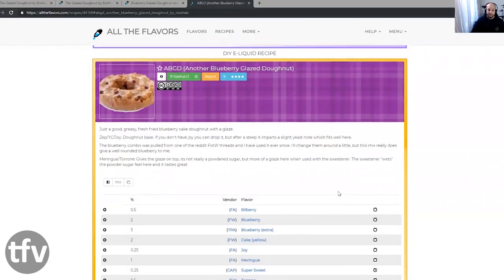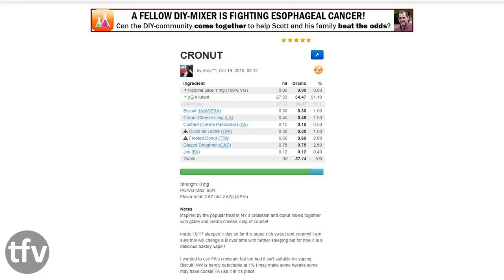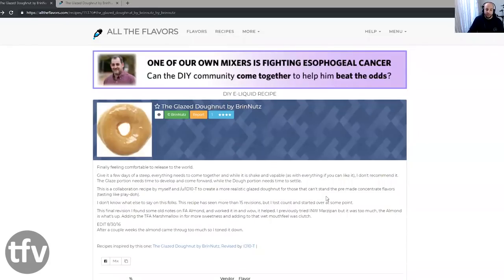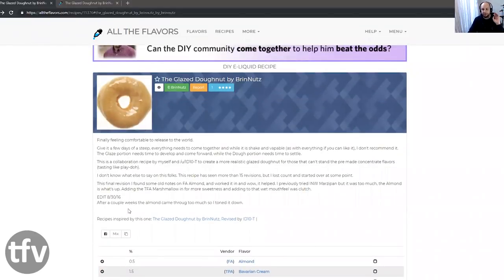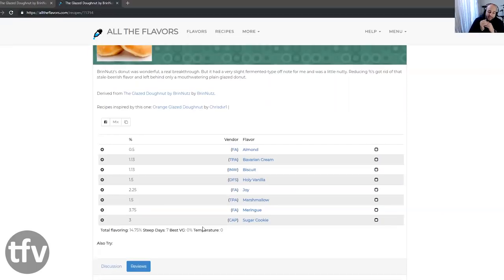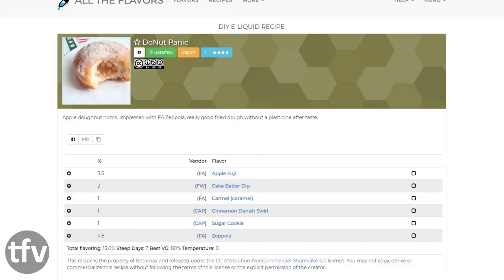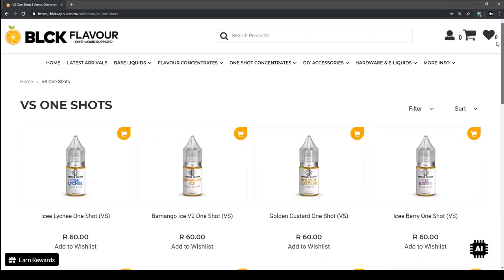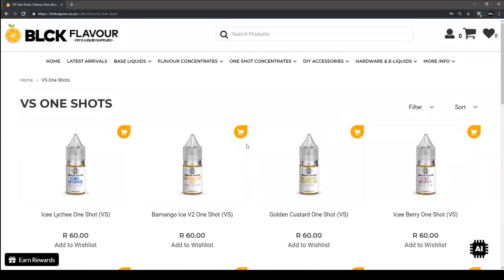Bangers - Doughnuts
Discussion on a few doughnut recipes.